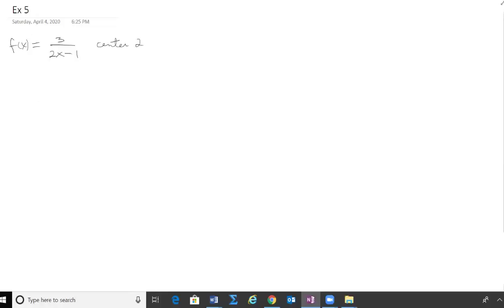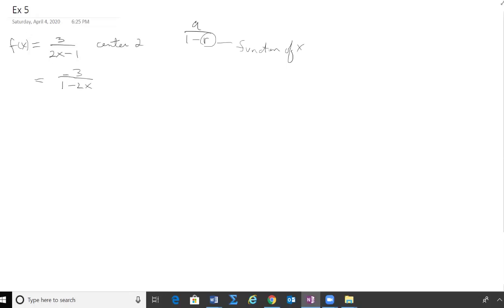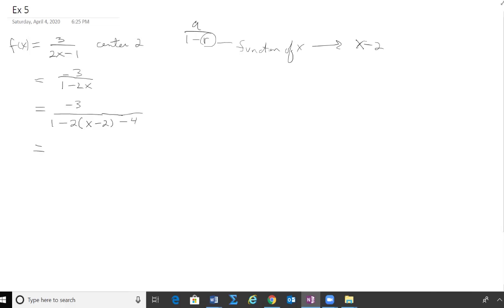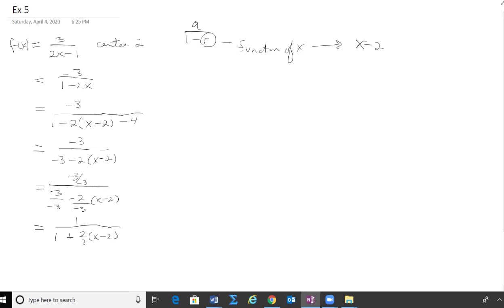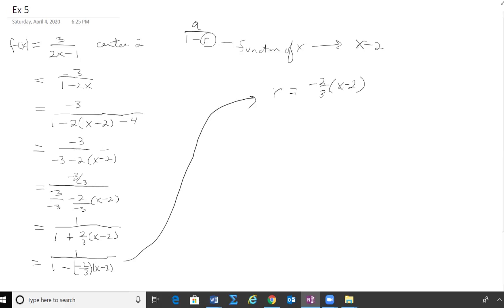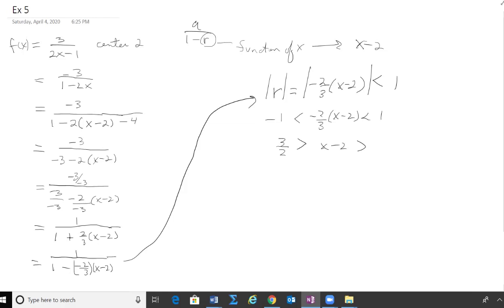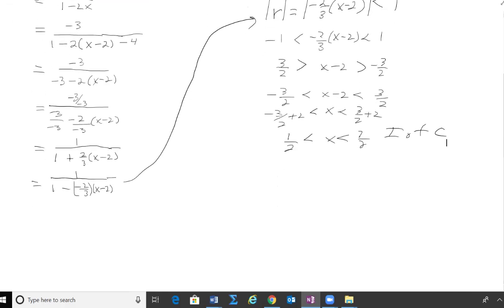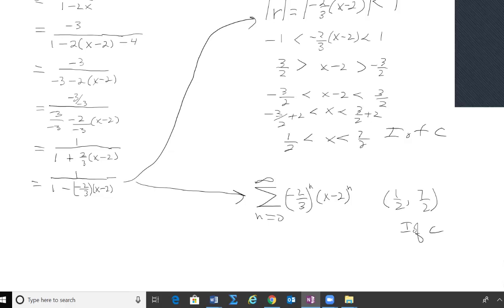9.9 Ex 5